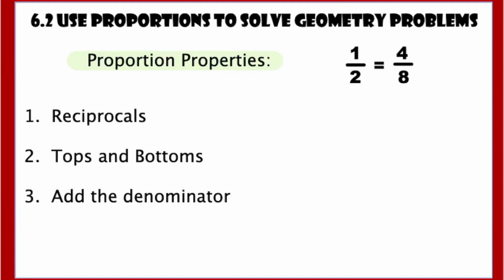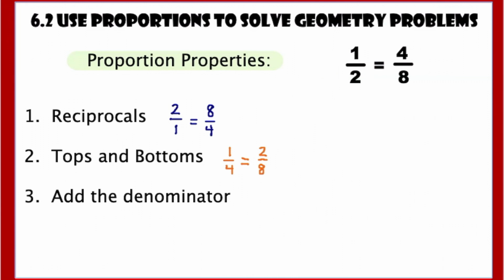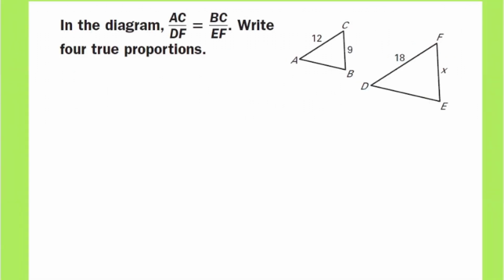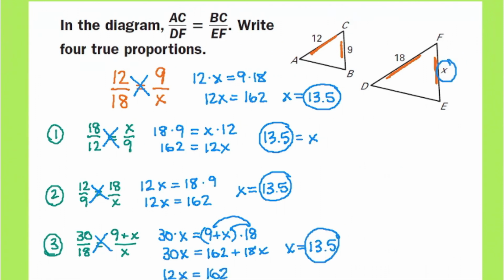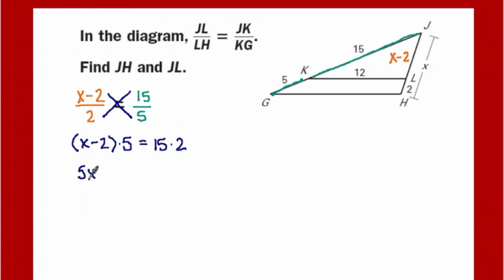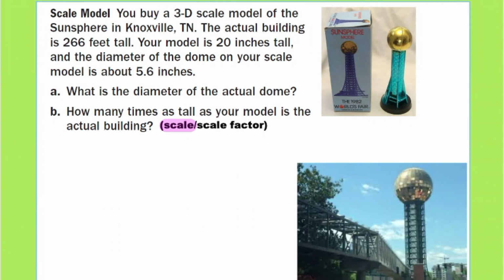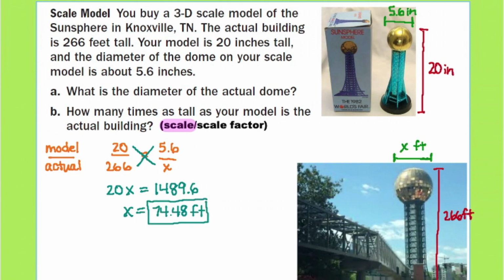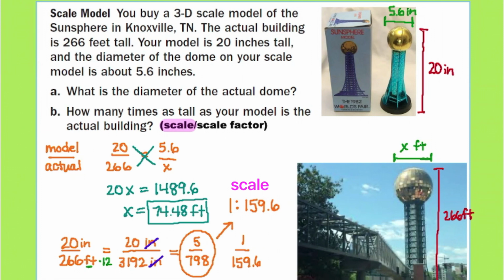6.2 Use Proportions to Solve Geometry Problems